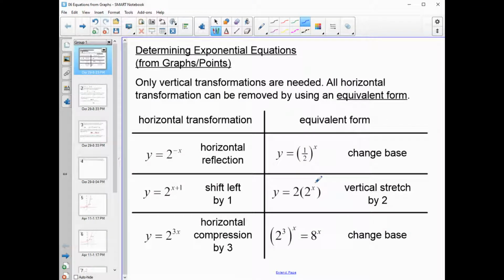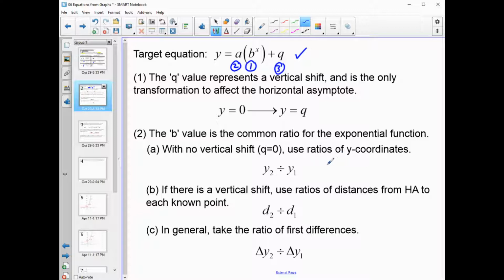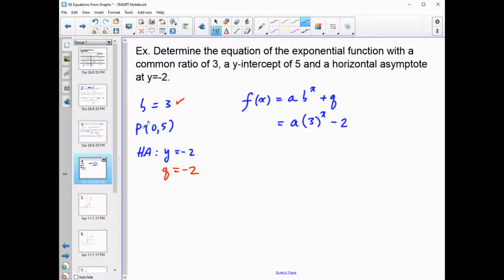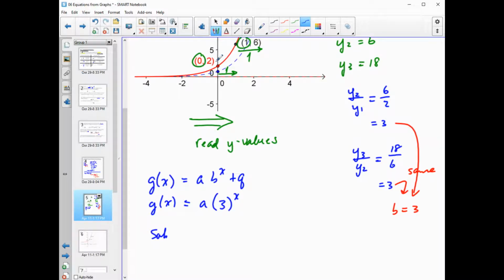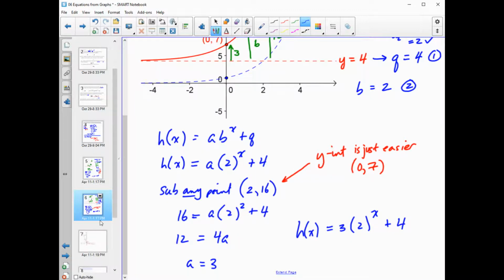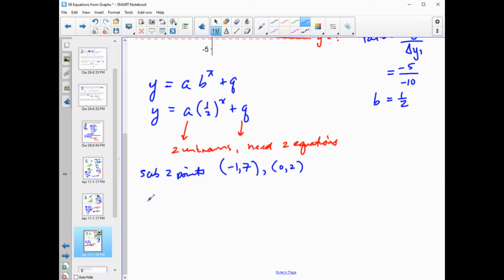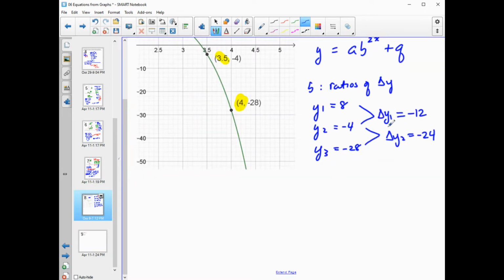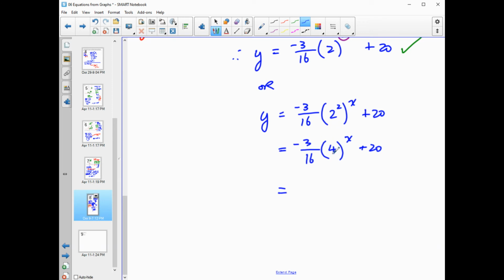MCR3U - Exponential Functions - Equations from Graphs